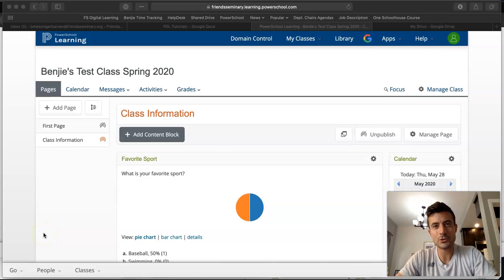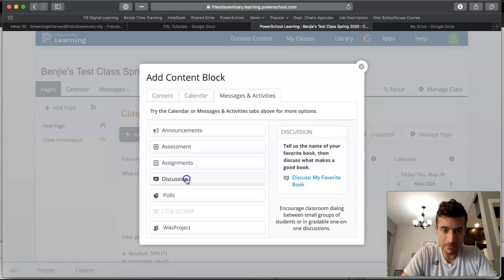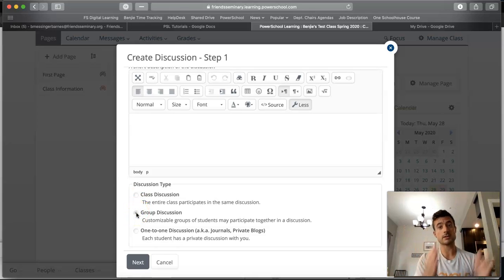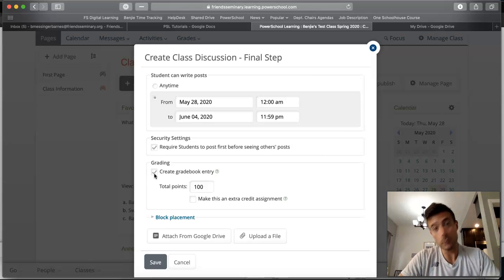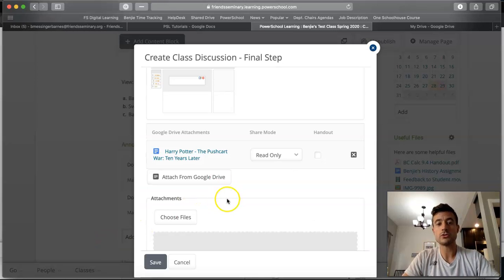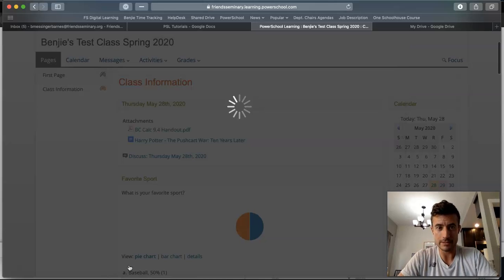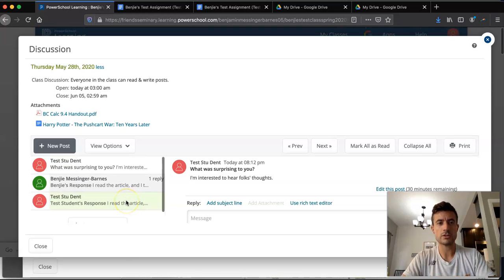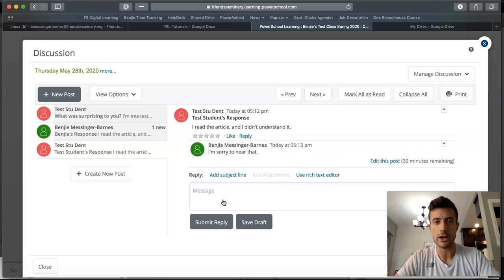How to create a class DISCUSSION in PSL